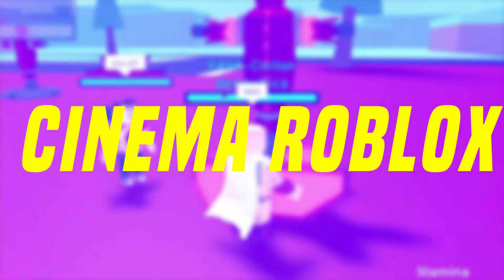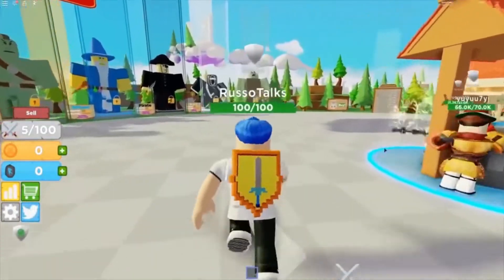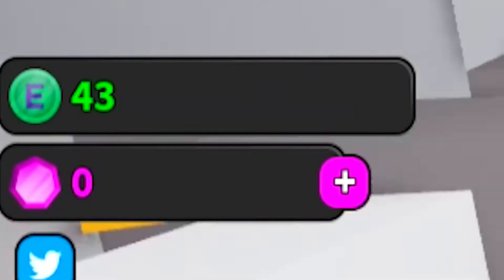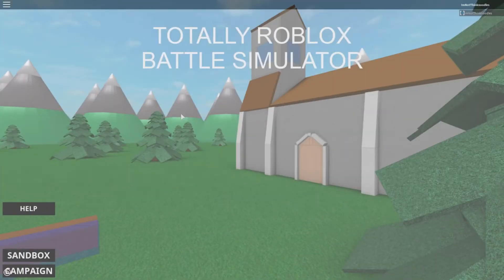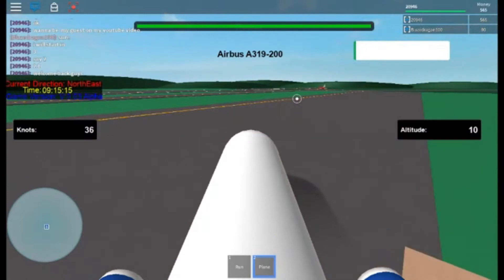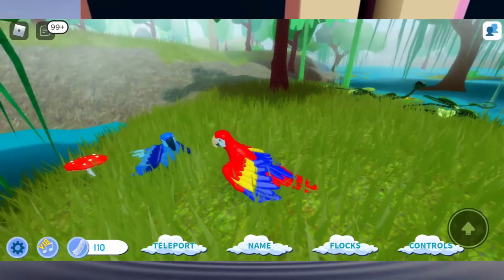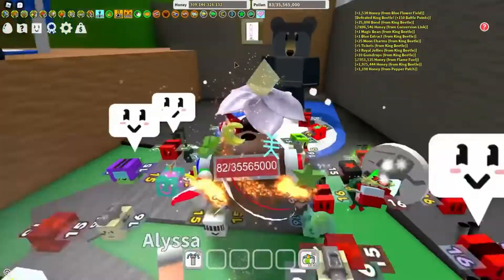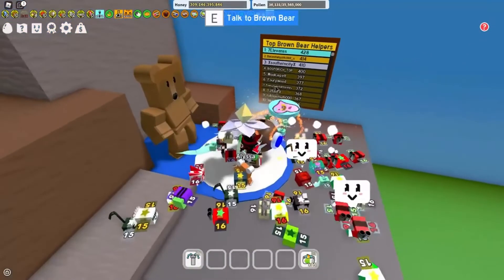Roblox and the BEST Simulator Games Of 2021!!!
This video discusses the greatest simulator games of 2021 in the Roblox world! Don't miss out on these tips!